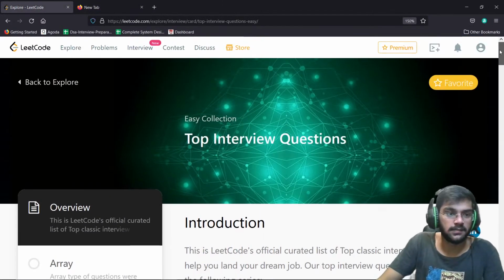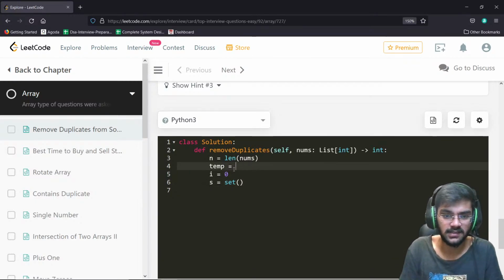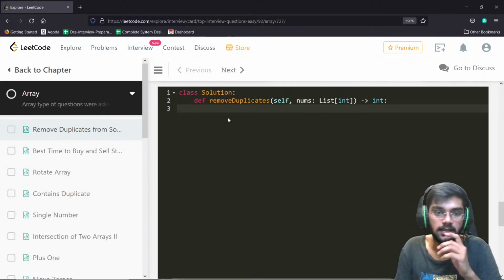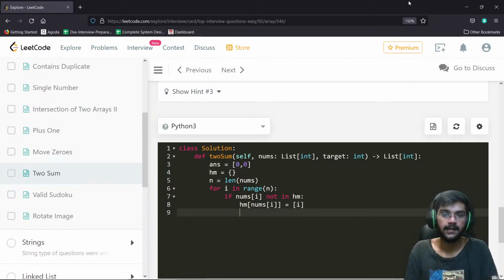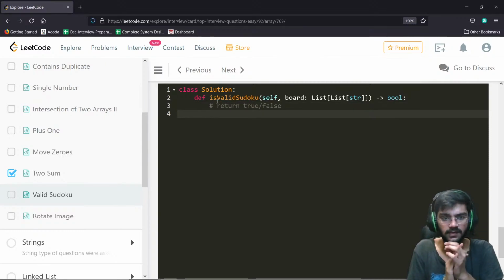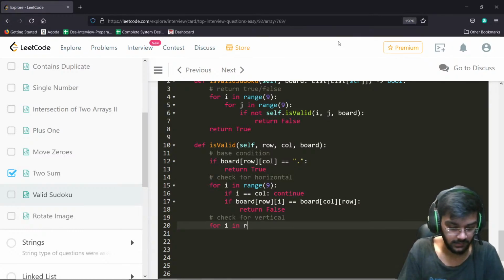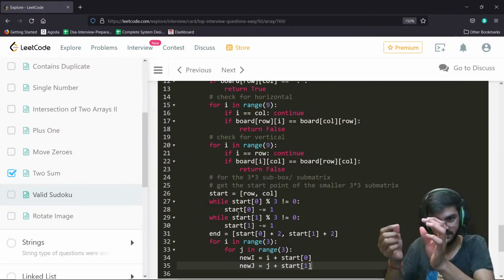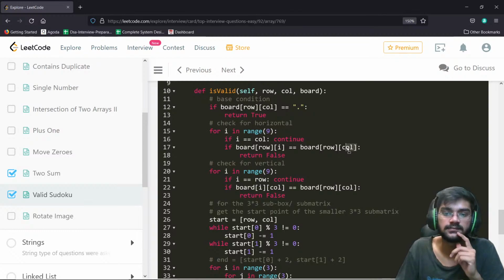Leetcode Problem Solving(35 mins - target: 5 questions)